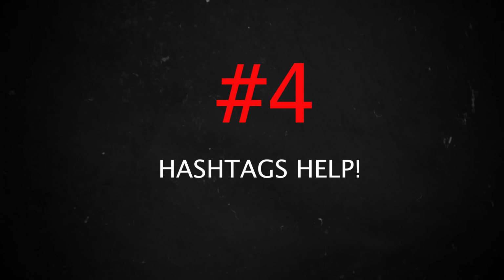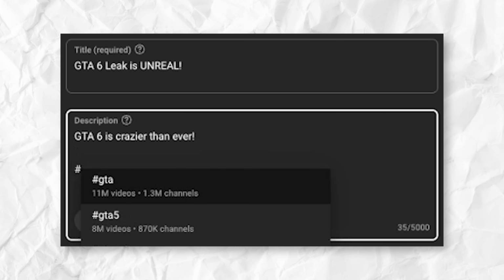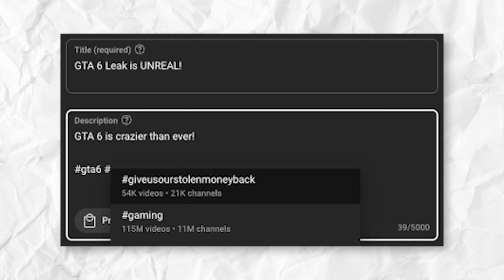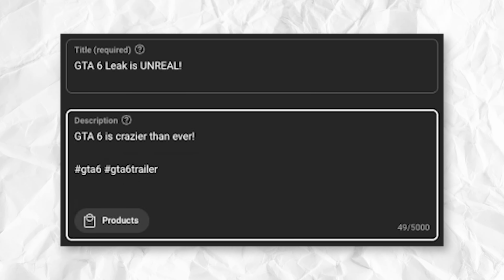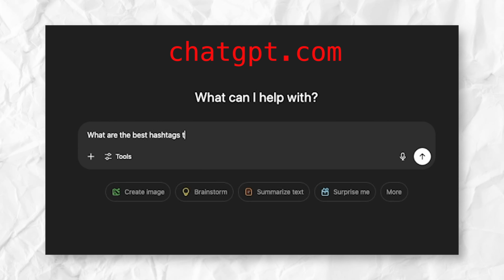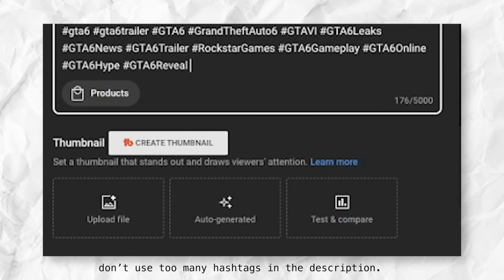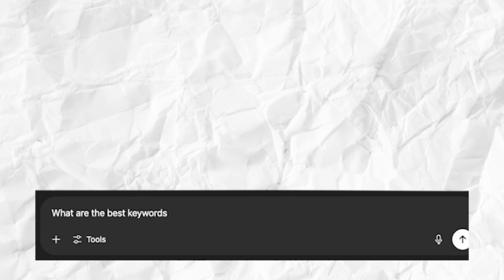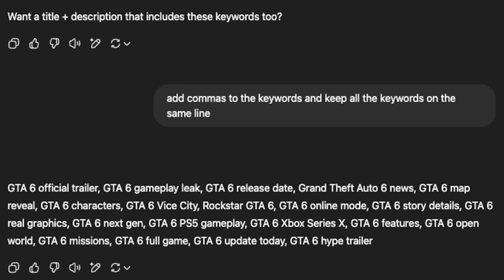Get 10K Subscribers in 7 Days (Insane YouTube Growth Hack)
Grow on YouTube insanely fast with these few simple but unknown tips!